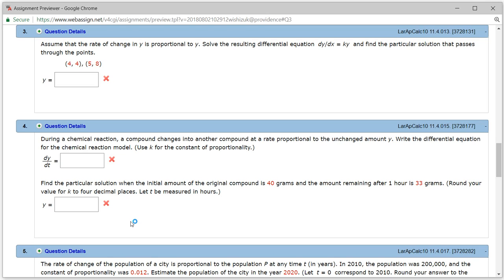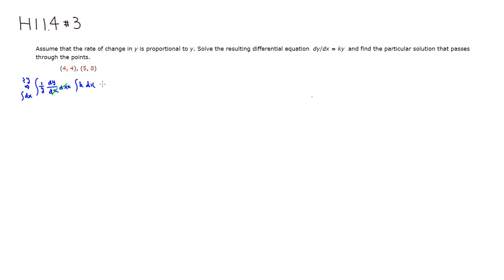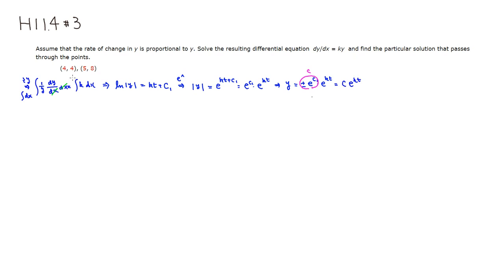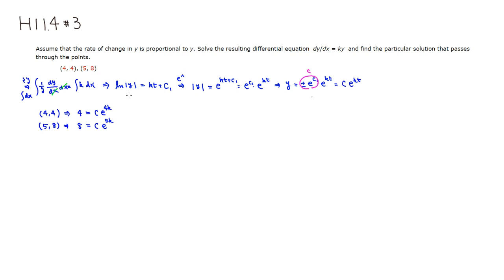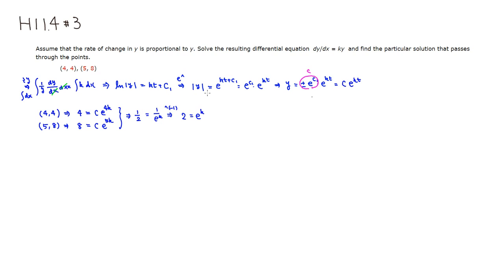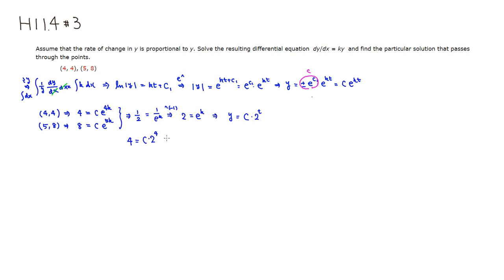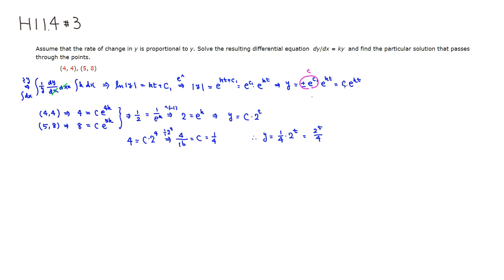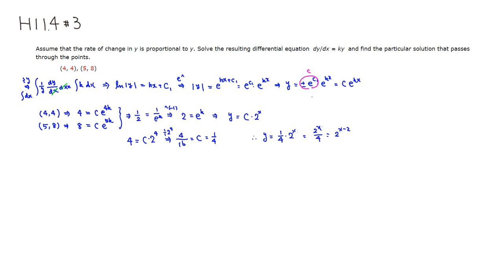MTH 110 H11.4 #3 (Summer 2018)